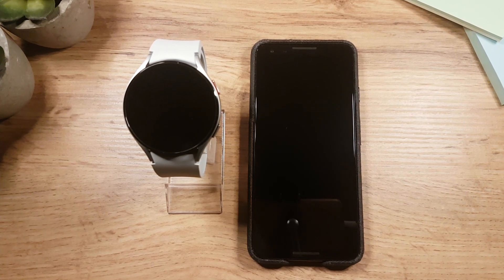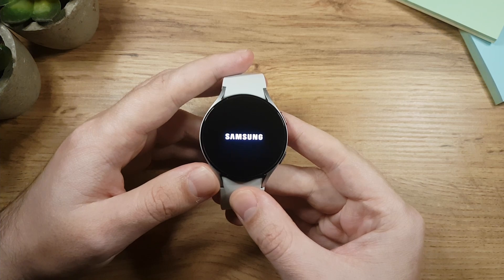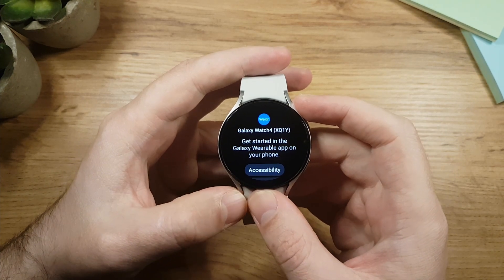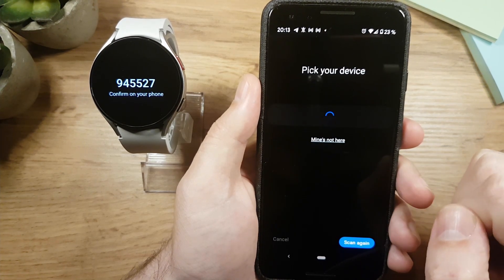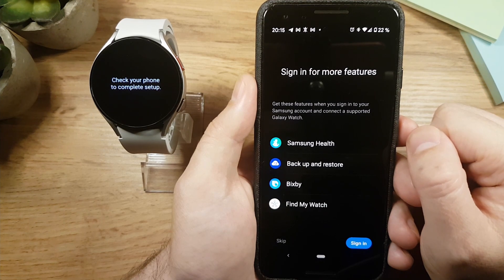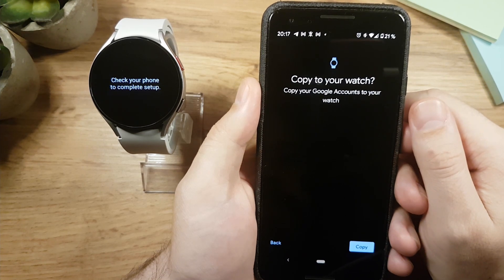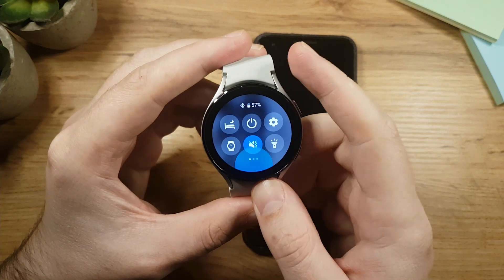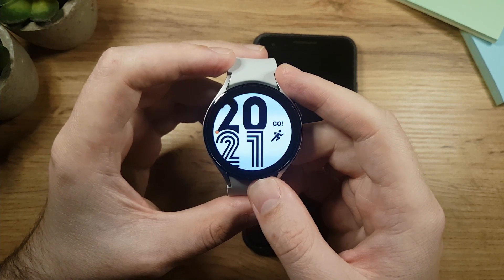Samsung Galaxy Watch 4 / Classic - How to Pair/Connect/Setup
In this video, I will give you step by step guide on how to set up your Samsung Galaxy Watch 4 after you take it out of the box. I will show you how to change the language if you make a mistake and chose the wrong one, but also how to install the app and in the end we will take a watch tour together.